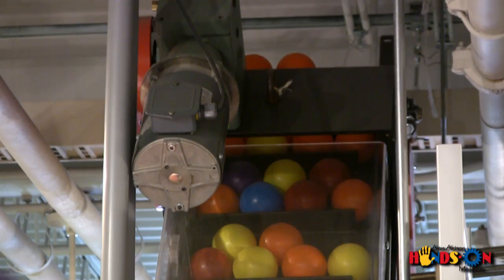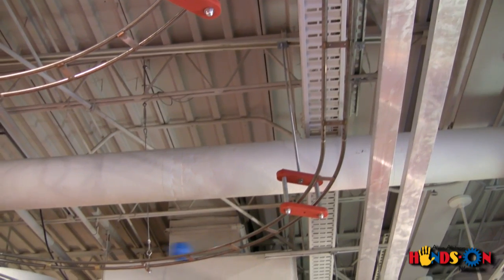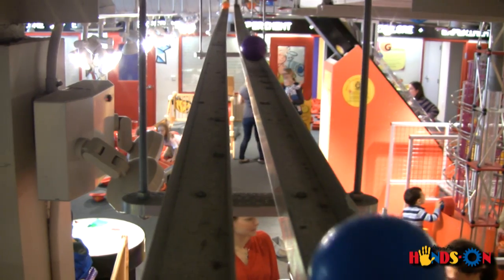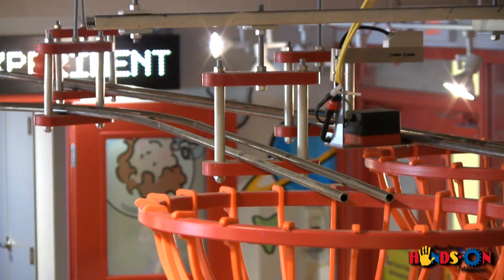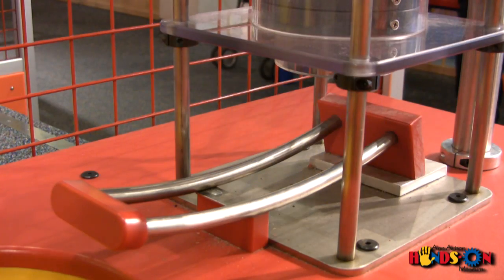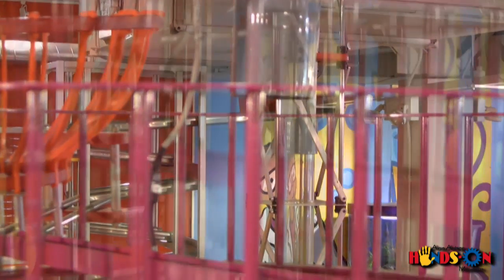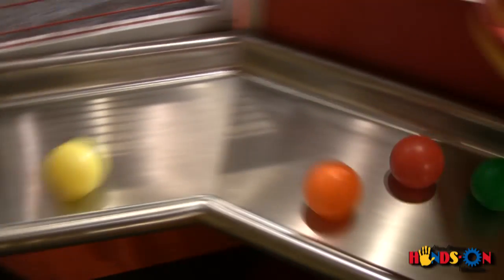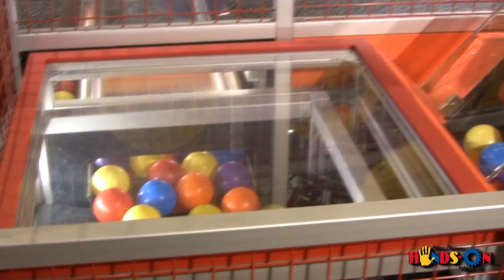Engineers on a Roll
Step onto the mezzanine level of the Ann Arbor Hands­On Museum and you may think you've been transported to a colorful ball factory. Actually you're looking at Engineers on a Roll in our newly renovated preschool gallery. Funded by the Toyota Technical Center, our littlest visitors can learn about engineering and the world around them in colorful and engaging play scapes.

The Engineers On A Roll exhibit allows preschool aged children to learn about simple engineering machines and concepts by moving colorful, plastic balls around a track with inclined planes, screws, and much more.

Engineers On A Roll is an exhibit that allows children to immerse themselves in a world where learning and fun are harmoniously combined. From the hoppers above their heads, to the tracks within reach, to the conveyor belt below them, preschoolers are surrounded by science.

This exhibit was made possible by the generous support of the Toyota Technical Center.